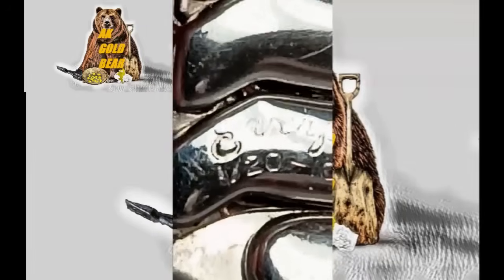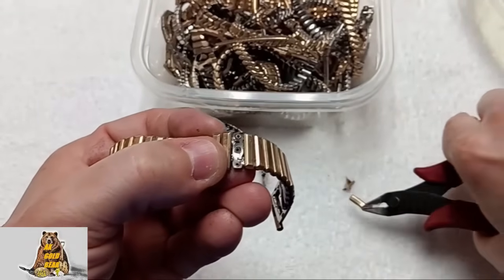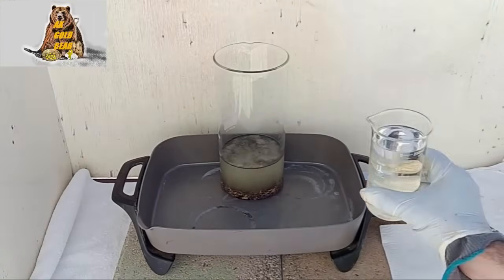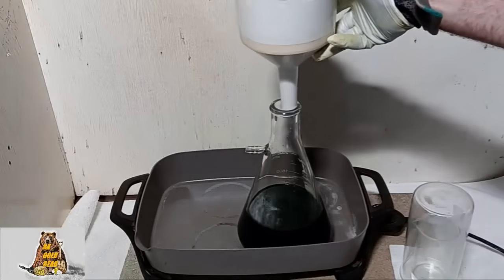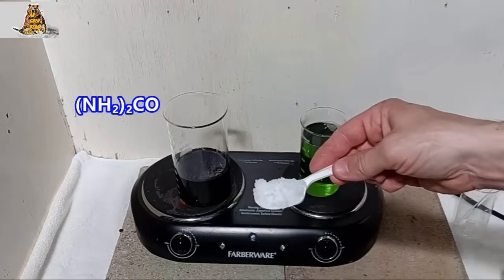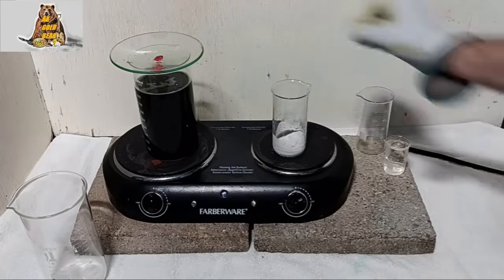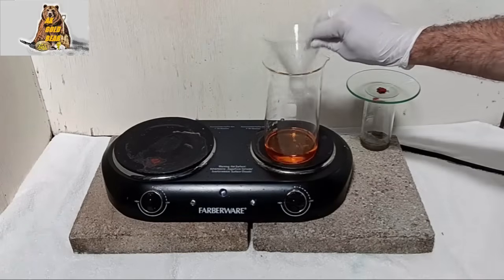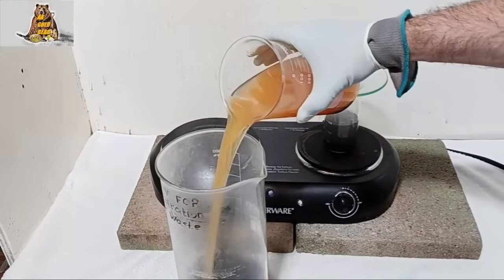How to extract gold from gold-filled watch bands🤔 Or from any gold-filled material🙂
If you want to extract copper from copper nitrate solution, click on the link and you will learn how to do it. It's very simple. Good luck.